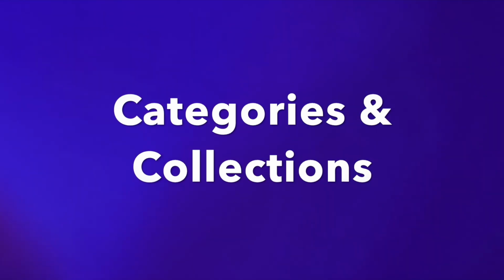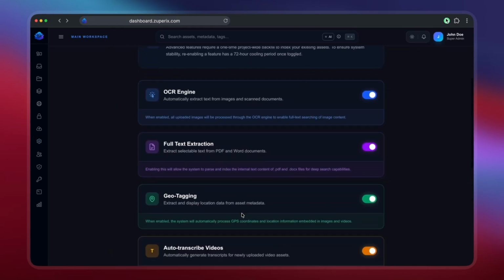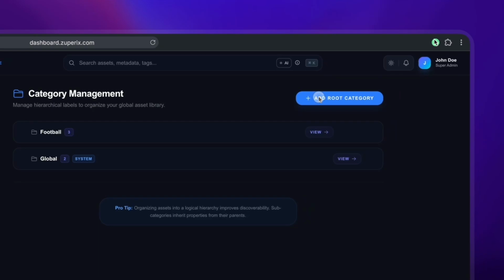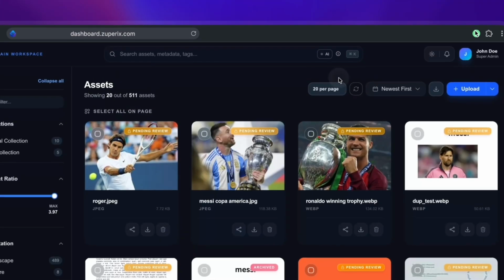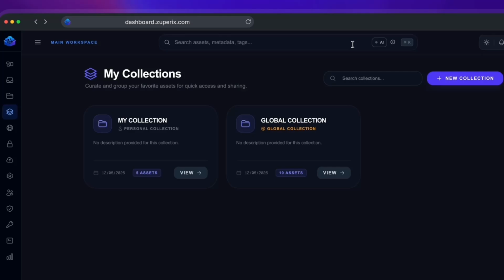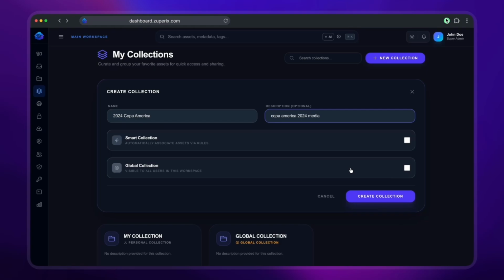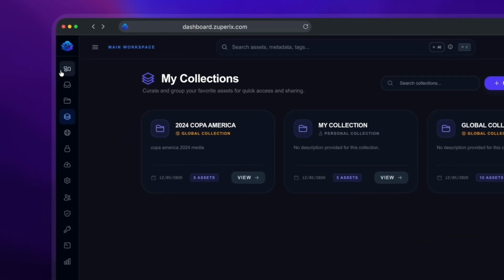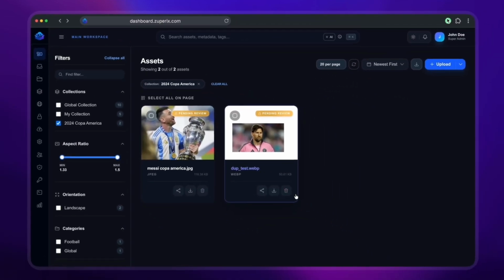How to Organize Assets with Categories & Collections | Zuperix DAM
Learn how Categories and Collections work in Zuperix DAM to help organize and manage digital assets at scale.

In this video:

Creating categories for asset organization
Using the Single Category Constraint feature
Uploading and filtering assets
Understanding global vs personal collections
Bulk adding assets into collections
Using filters and bulk actions effectively

Whether you're managing sports media, marketing creatives, brand assets, or large media libraries, Categories and Collections help keep everything structured and easy to find.

🌐 Zuperix
Affordable modern DAM for teams and creators.